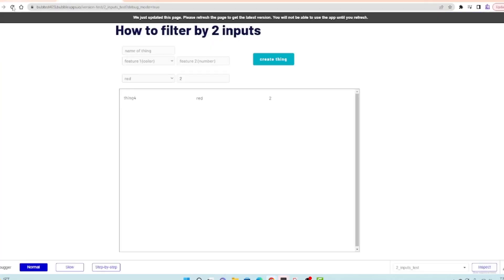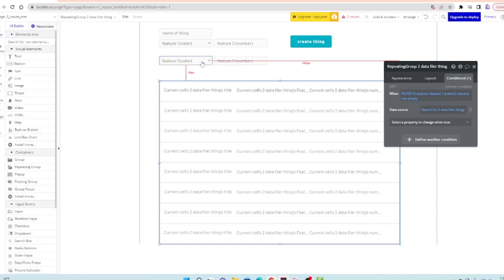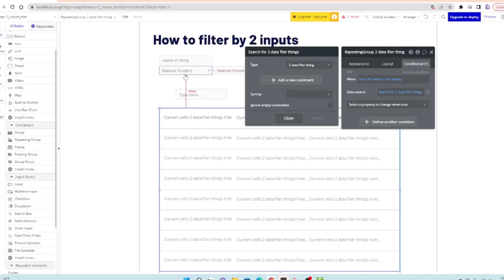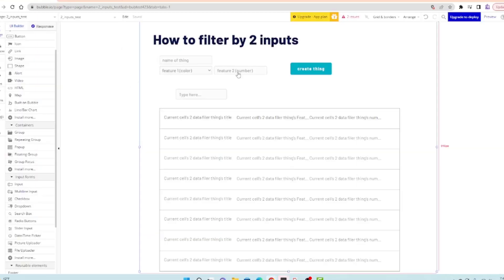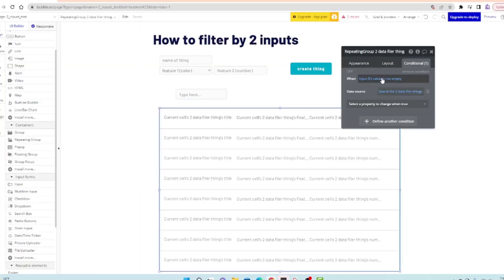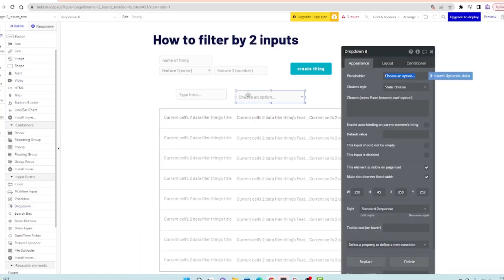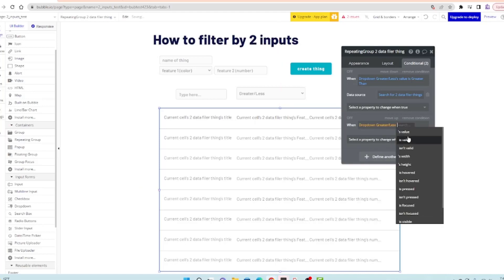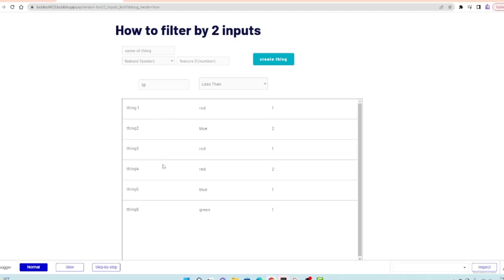Filtering repeating groups by greater than and less than BUBBLE.IO TUTORIAL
Greater than and less than filtering for repeating groups in bubble.io